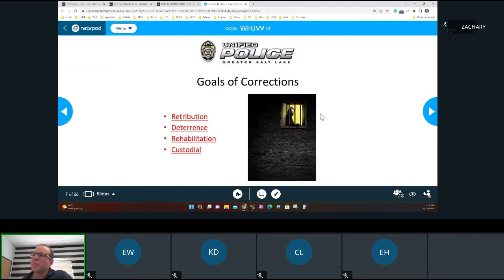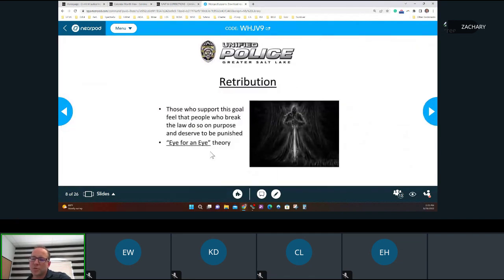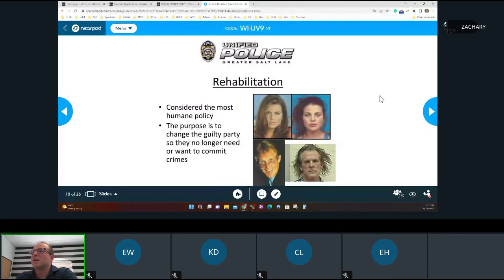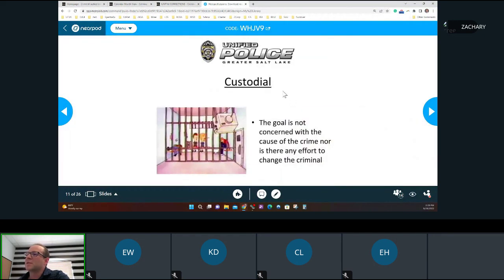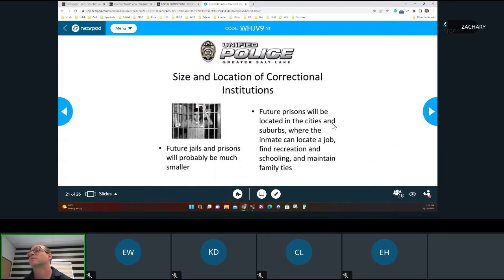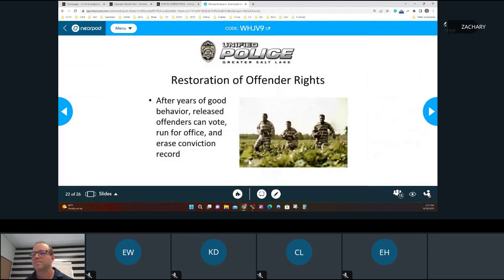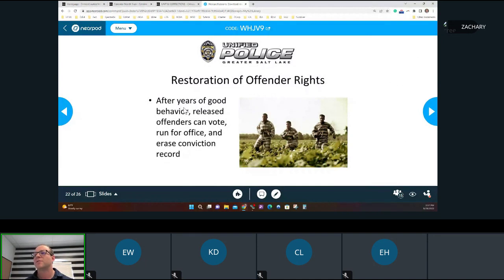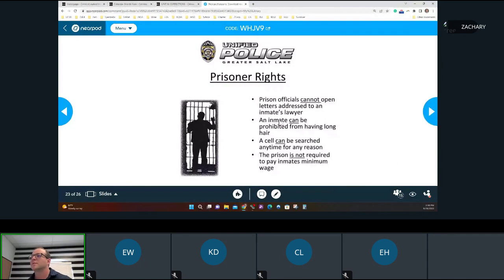Intro to CJ Blk 1 L6 2022